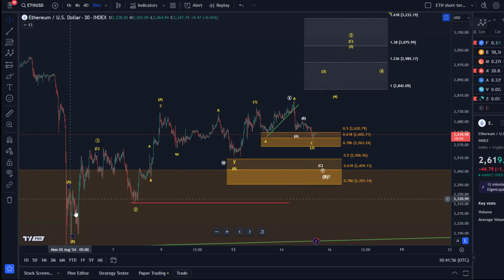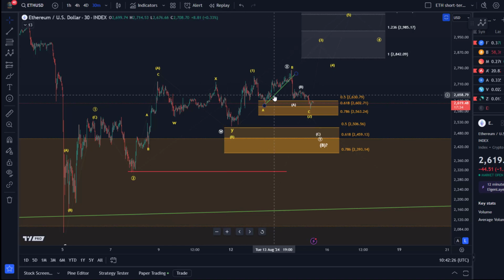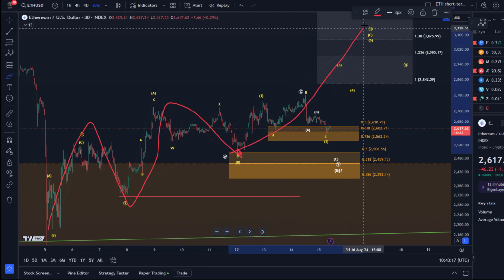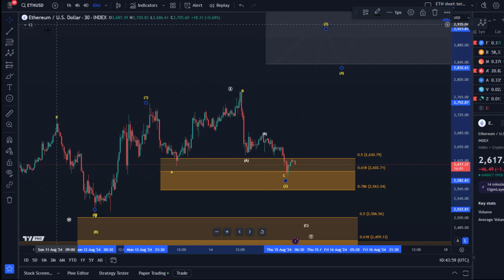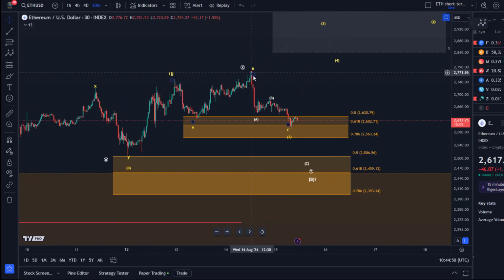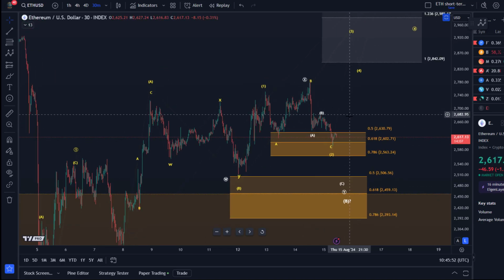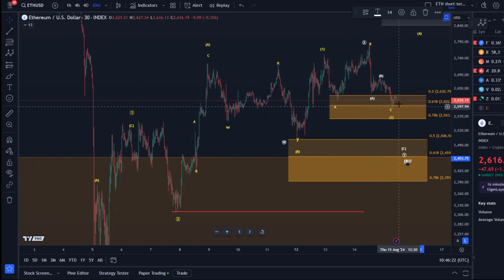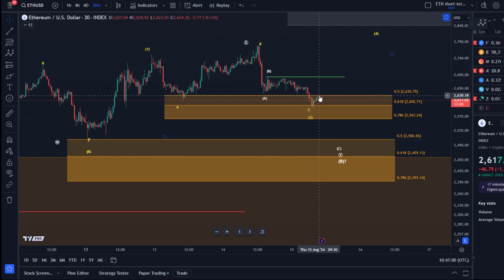Ethereum Support and Resistance Levels: Latest Elliott Wave Forecast for ETH and Microstructure